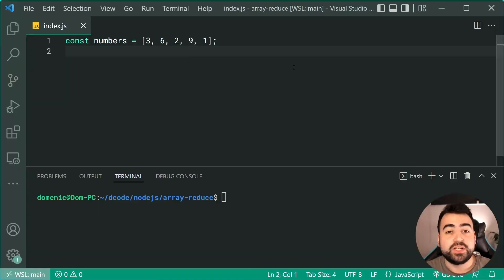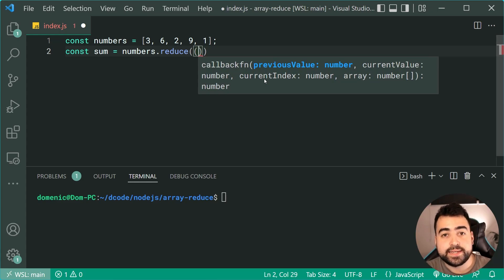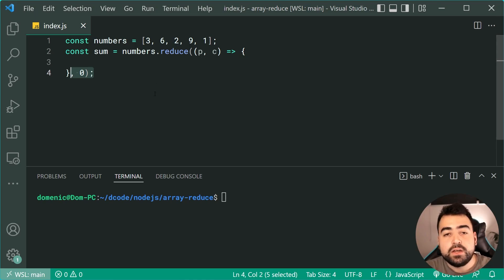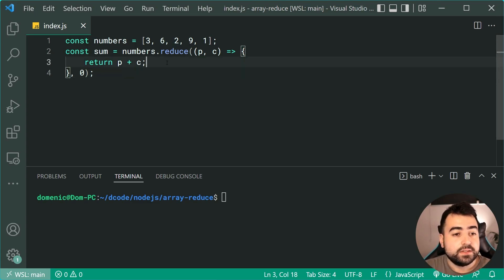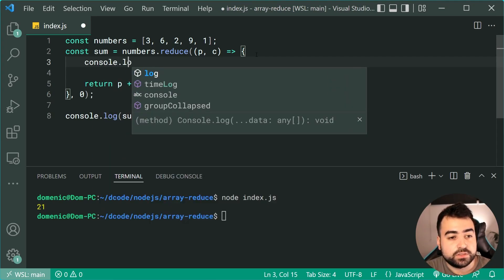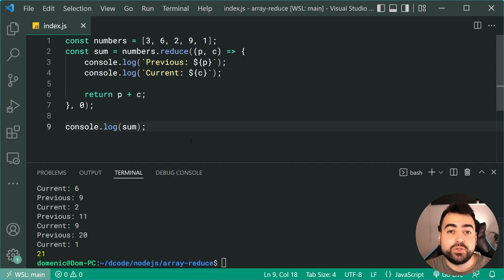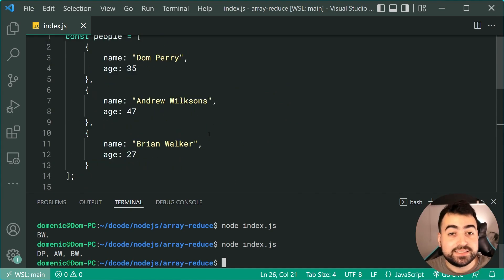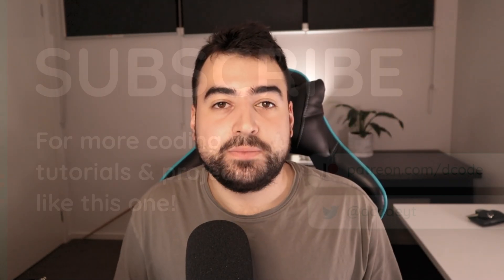Array Reduce Explained With Examples - JavaScript Tutorial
In today's video I'll be taking you through JavaScript's Array Reduce method with a few practical examples. Listen in 🙂